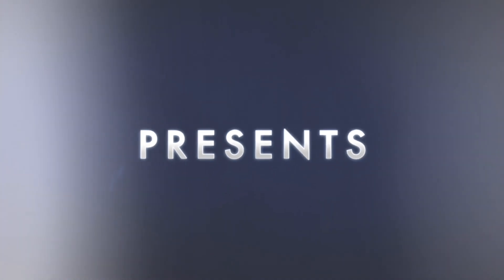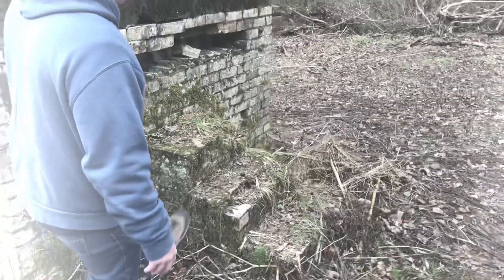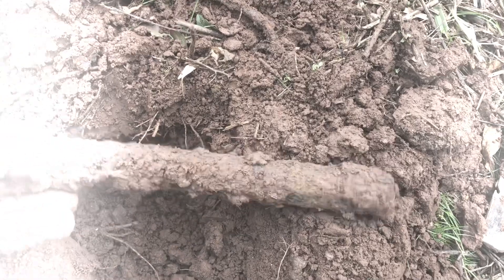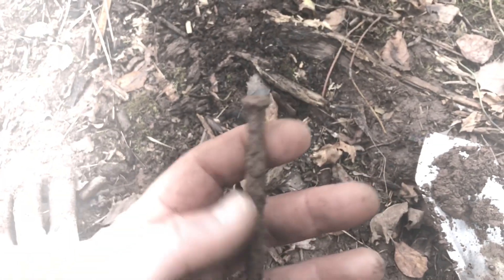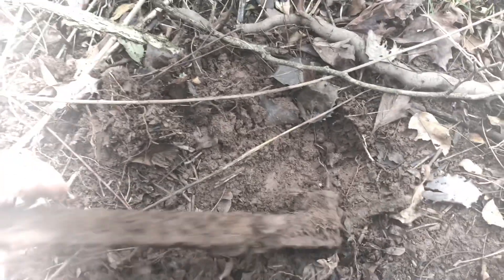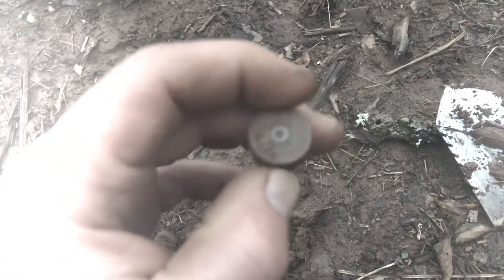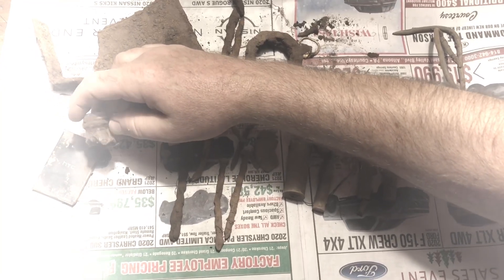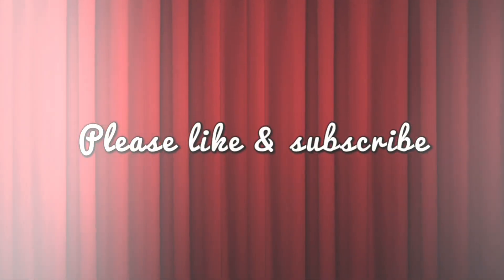Metal detecting a CCC camp. This is the first video I edited by myself. Let me know how I did.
I went to a CCC camp in the woods to see what I could find with my Garrett a T pro metal detector. I decided to learn how to edit videos by myself and I think it might have turned out OK.